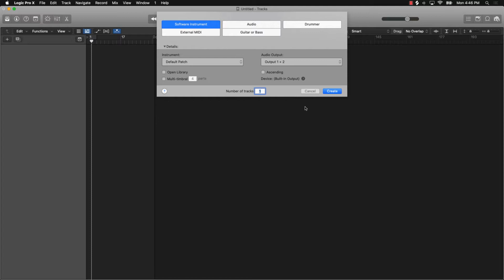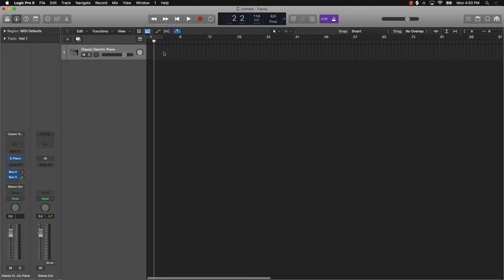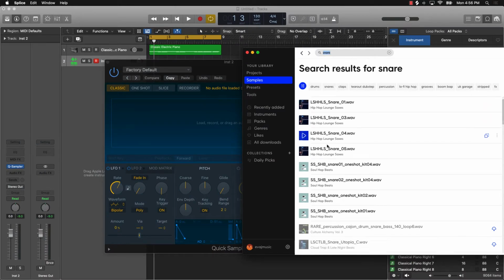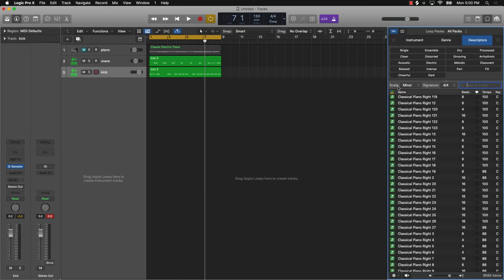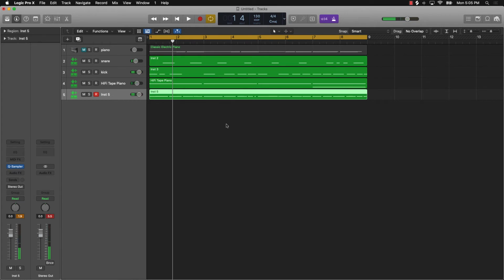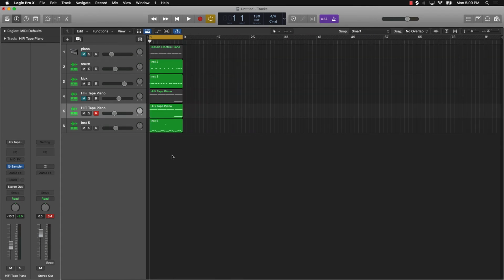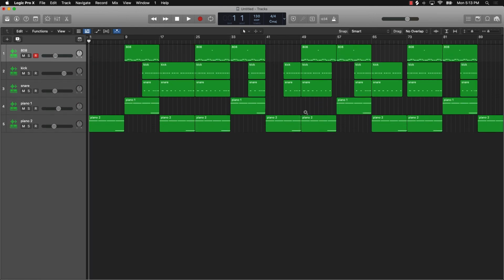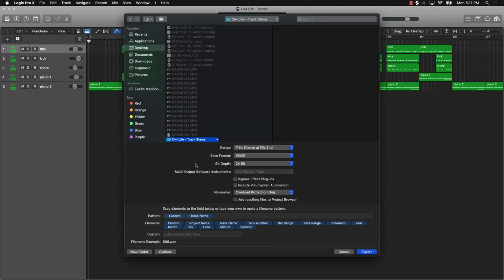Quick Guide For Making Beats in Logic Pro X (For Newbies)